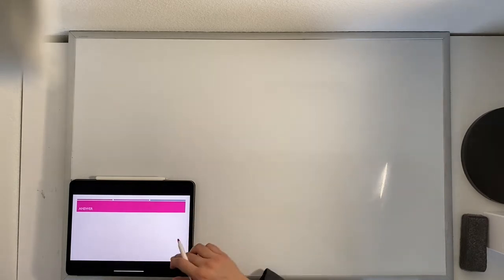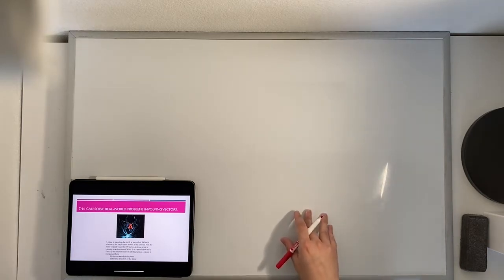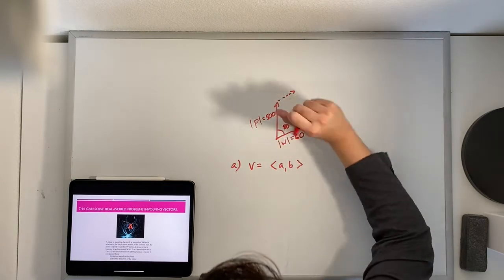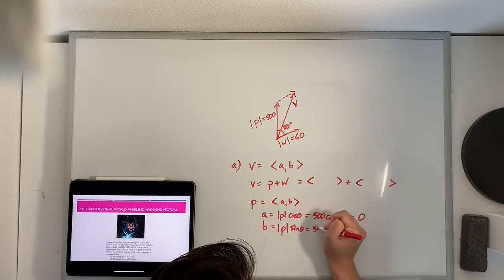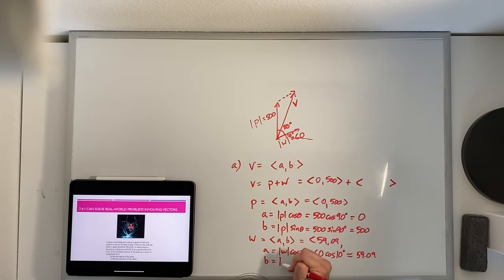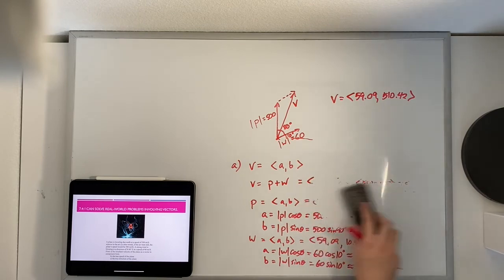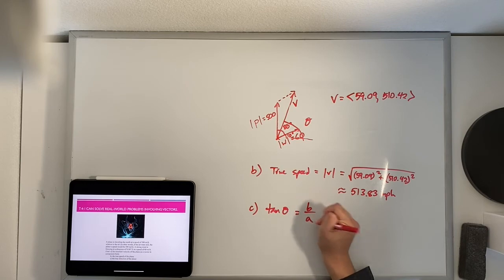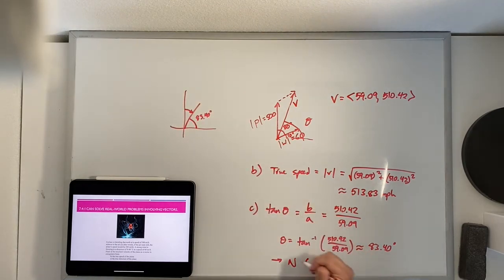Unit 7 Review (3/27/20)